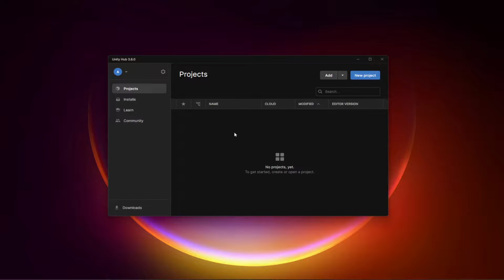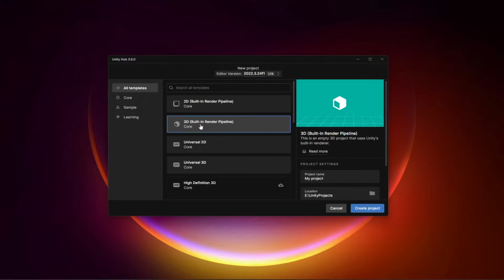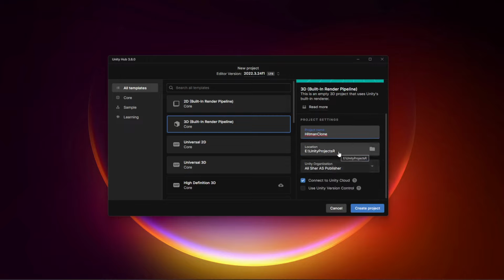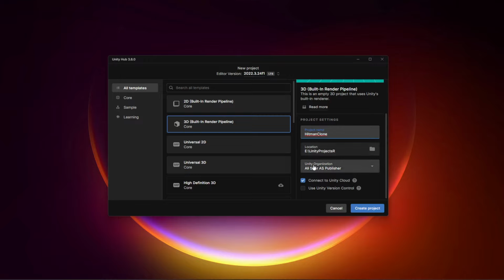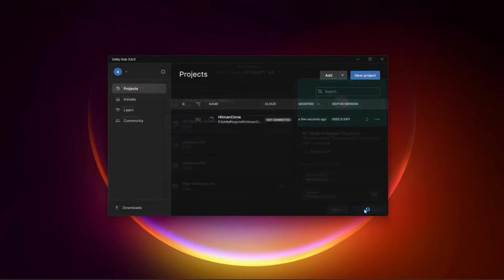Unity Stealth Game Tutorial | Hitman Game Clone | Unity3d Game Development Course 2024